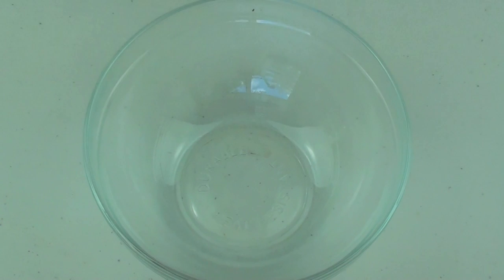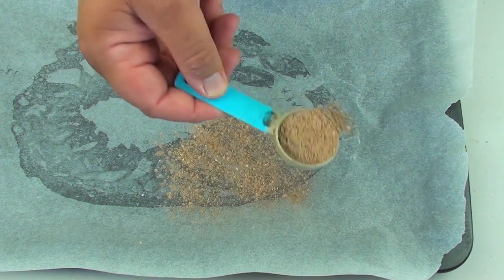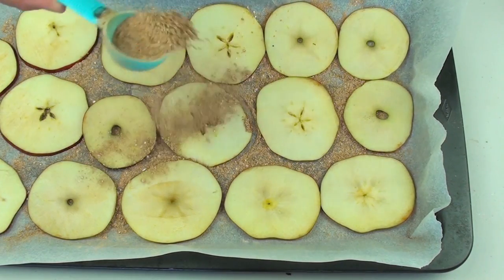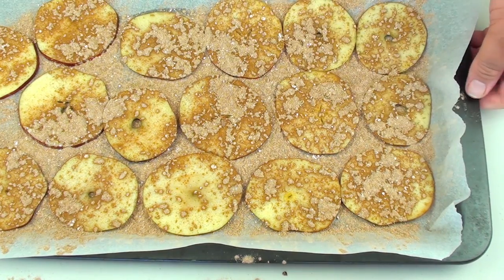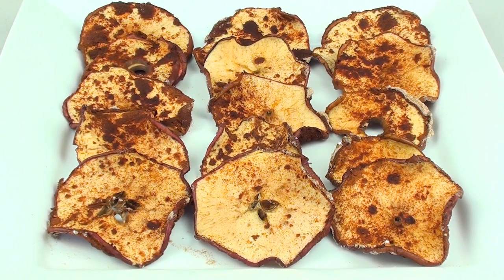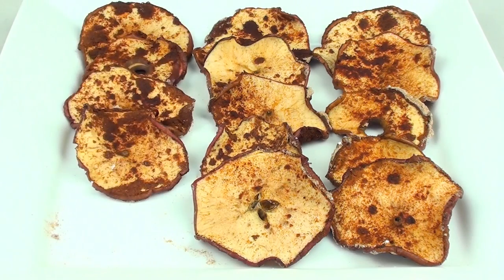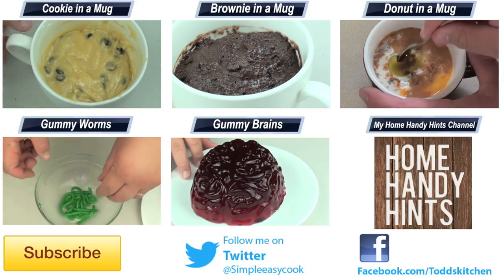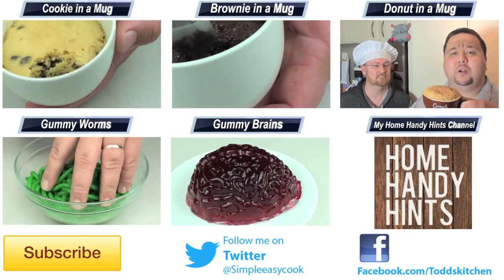Baked Apple & Cinnamon Slices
Ingredients:
Apple/s
2 TBS Icing/powdered sugar
2 TBS Cinnamon